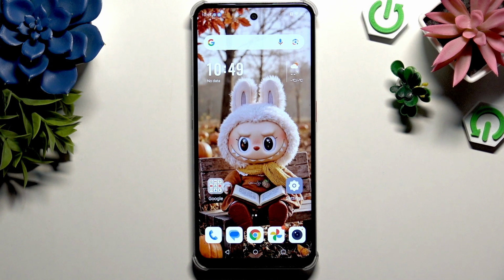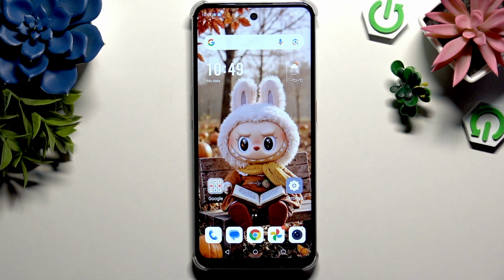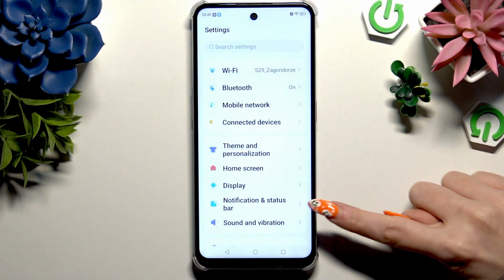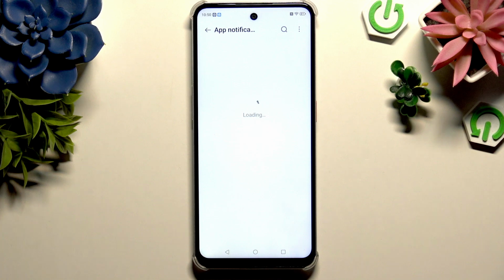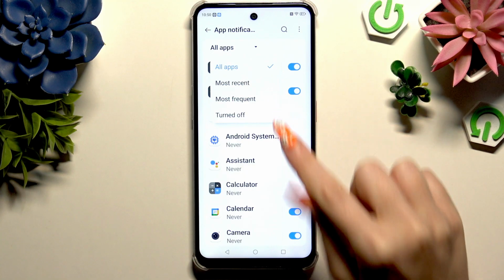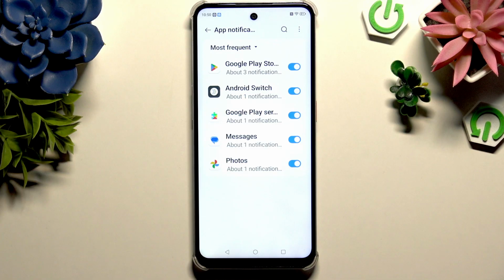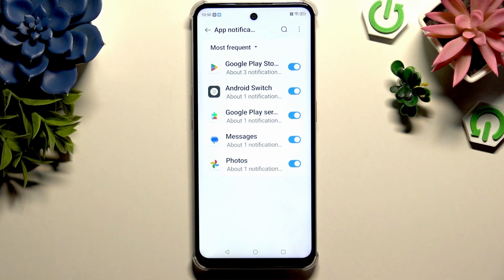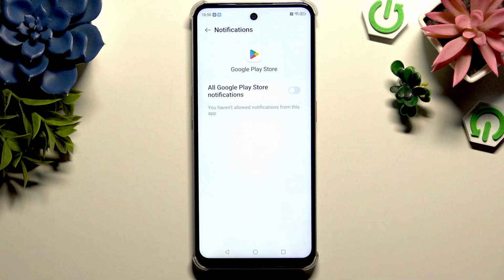NUBIA Neo 3 5G - Turn On or Off App Notifications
In this short video I show how to turn on or turn off app notifications on the NUBIA Neo 3 5G using only the phone settings. You will learn where to open Settings → Notifications & status bar, how to enter App Notifications and pick All Apps, how to sort apps by recent or frequent notifications, and how to use the blue/grey toggles or open an app to manage all notification options. These steps work on the NUBIA Neo 3 5G and are helpful for anyone who wants to block noisy apps or restore alerts quickly.

How to turn off app notifications on NUBIA Neo 3 5G?
How to enable app notifications on NUBIA Neo 3 5G?
Where is App Notifications in NUBIA Neo 3 5G settings?

0:00 Intro - what we'll do
0:08 Open Settings → Notifications & status bar
0:30 Tap App Notifications and select All Apps
0:38 Sort apps: most recent, most frequent, disabled
0:52 Toggle switches to turn notifications off or on
1:06 Tap any app to manage all notification options
1:18 Outro - like, comment and subscribe